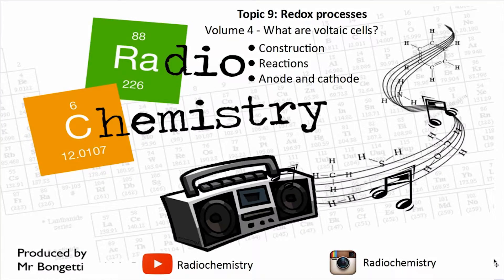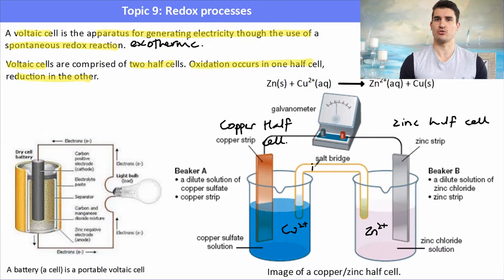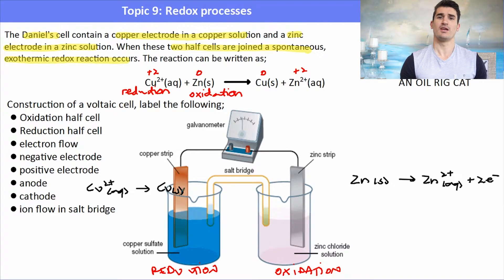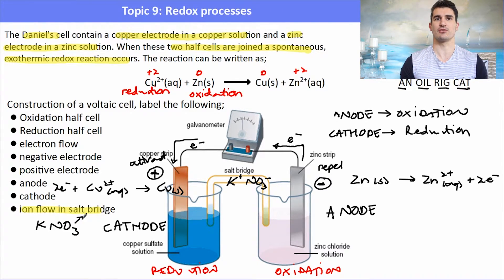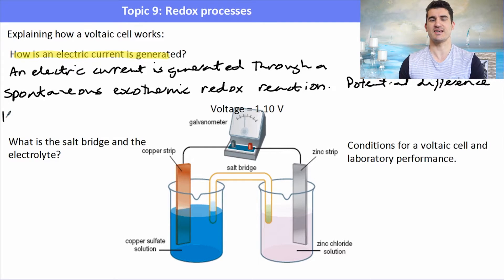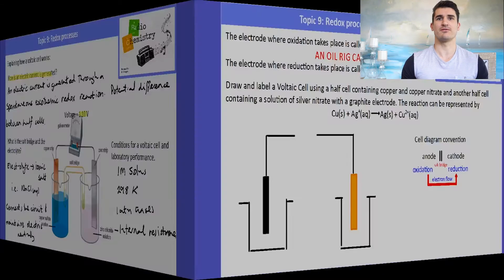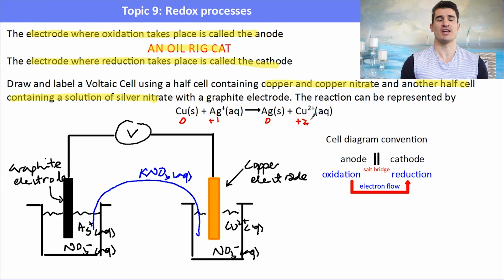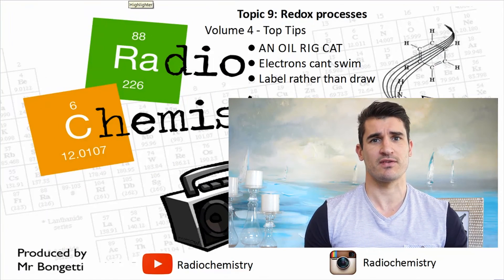Topic 9.2 - What are voltaic (galvanic) cells?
Standard Level IB Chemistry - Topic 9.2 Electrochemical cells
What are voltaic cells?
- Construction
- Reactions
- Movement of ions/electrons